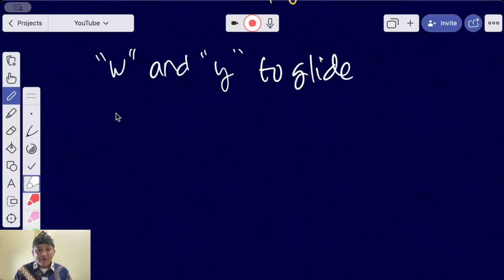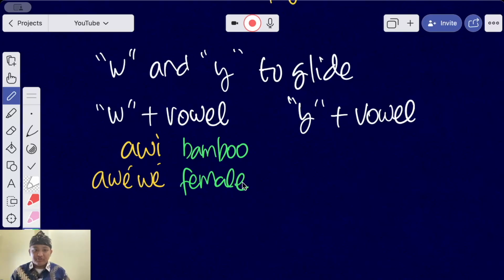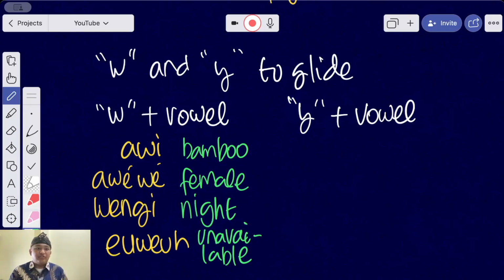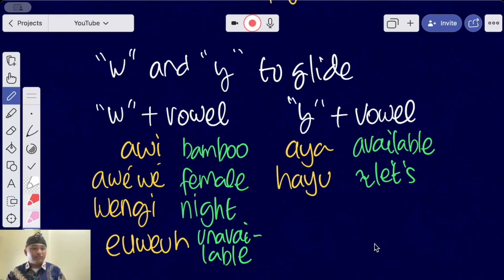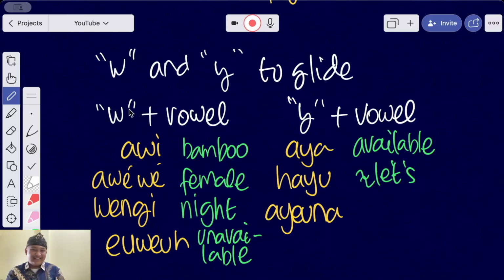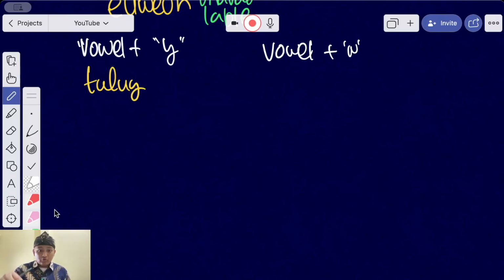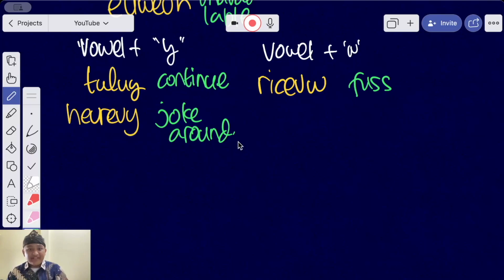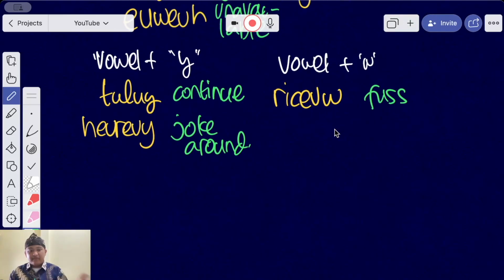Basa Sunda for English Speakers: "y" and "w" gliding sounds | ᮘᮞ ᮞᮥᮔ᮪ᮓ ᮊᮀᮌᮧ ᮕᮑᮒᮥᮁ ᮘᮞ ᮄᮀᮌᮢᮤᮞ᮪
Hi!

Here, we'll explore how the letters 'y' and 'w' are employed to produce glide vowel sounds in Sundanese.

ᮞᮙ᮪ᮕᮥᮛᮞᮥᮔ᮪!

ᮓᮤ ᮓᮤᮉ, ᮅᮛᮀ ᮘᮊᮜ᮪ ᮍᮏᮜᮏᮂ ᮊᮥᮙᮠ ᮠᮥᮛᮥᮕ᮪ 'ᮚ᮪' ᮞᮛᮨᮀ 'ᮝ᮪' ᮓᮤᮃᮀᮌᮧ ᮕᮤᮊᮩᮔ᮪ ᮍᮠᮞᮤᮜ᮪ᮊᮩᮔ᮪ ᮞᮧᮛ ᮗᮧᮊᮜ᮪ ᮌᮣᮤᮓᮨ ᮓᮤᮔ ᮘᮞ ᮞᮥᮔ᮪ᮓ.

ᮘᮔ᮪ᮒᮠᮔ᮪:
ᮗᮤᮓᮨᮇ ᮃᮒᮤᮊᮔ᮪ ᮔᮥ ᮓᮤᮏᮤᮉᮔ᮪ ᮊᮀ ᮃᮜ᮪ᮓᮤ ᮜᮄᮔ᮪ ᮙᮊ᮪ᮞᮥᮓ᮪ᮔ ᮕᮤᮊᮩᮔ᮪ ᮍᮌᮔ᮪ᮒᮤ ᮓᮤᮃᮏᮁ ᮓᮤ ᮞᮊᮧᮜ. ᮕᮤᮓᮦᮇ ᮄᮉ ᮙᮍᮢᮥᮕᮤᮊᮩᮔ᮪ ᮒᮙ᮪ᮘᮠᮔ᮪ ᮕᮤᮊᮩᮔ᮪ ᮕᮨᮔ᮪ᮓᮤᮓᮤᮊᮔ᮪ ᮞᮊᮧᮜ. ᮊᮥ ᮊᮤᮒᮥᮔ, ᮅᮜᮂ ᮓᮤᮏᮓᮤᮊᮩᮔ᮪ ᮃᮜᮨᮞᮔ᮪ ᮕᮤᮊᮩᮔ᮪ ᮔᮧᮀᮒᮧᮔ᮪ ᮗᮤᮓᮦᮇ ᮊᮀ ᮃᮜ᮪ᮓᮤ ᮕᮤᮊᮩᮔ᮪ ᮍᮜᮜᮝᮧᮛᮊᮩᮔ᮪ ᮓᮤᮃᮏᮁ ᮓᮤ ᮞᮊᮧᮜ.

Credits:

Backsound From ‪@PustakaPictures‬
Link ⬇️⬇️⬇️